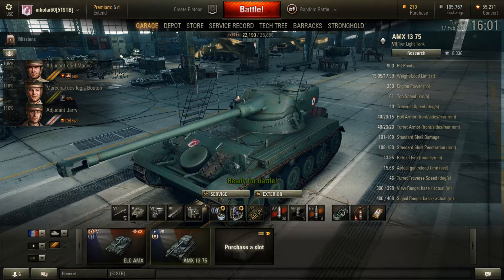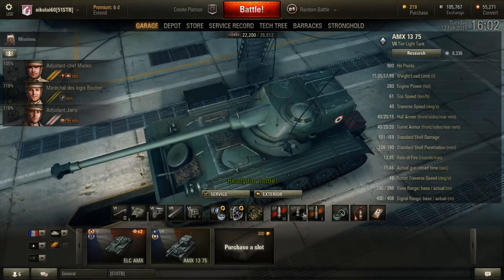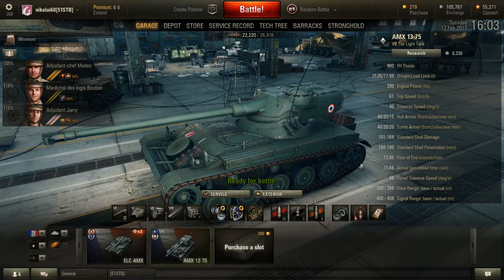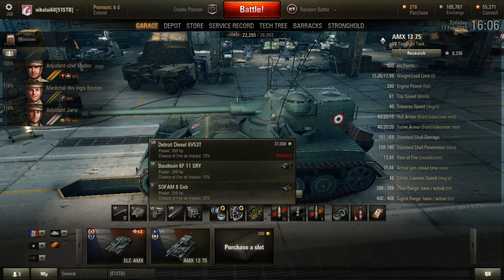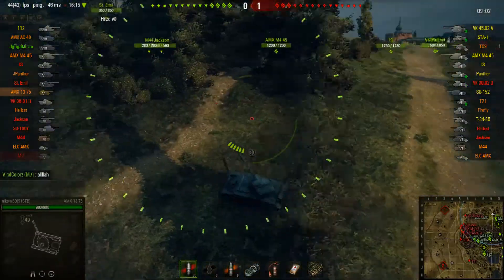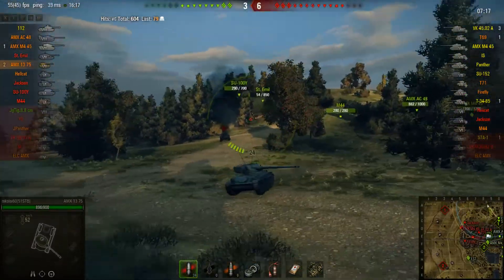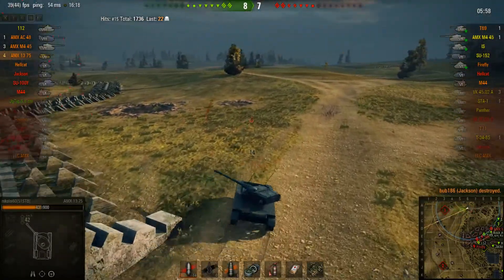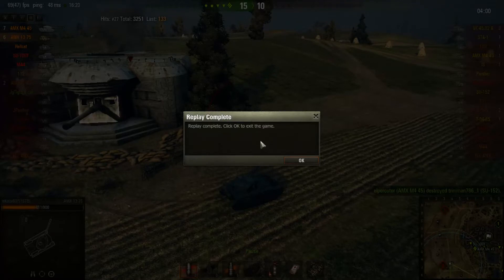AMX 13 75: A Breath of Fresh Air! World of Tanks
HOLY CRAP This thing is a breath of fresh air! And WOW what a match. I was legit just trying to do my job for the match and then BOOM 4k xp and Ace Tanker. I'm gonna love the rest of the grind for this.